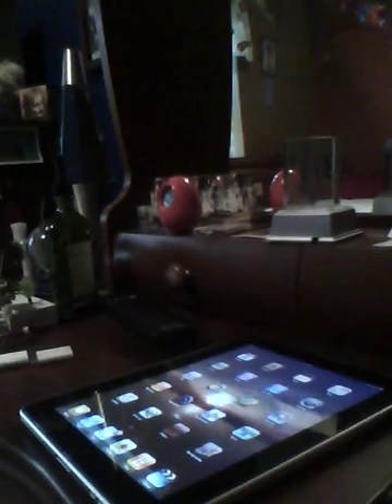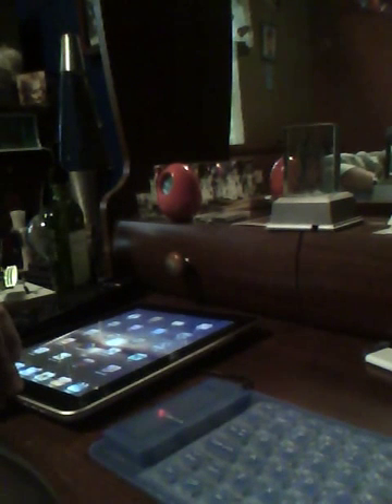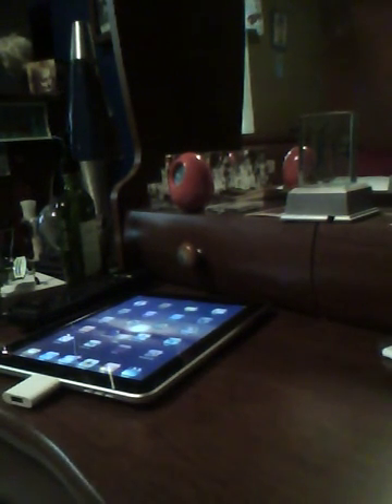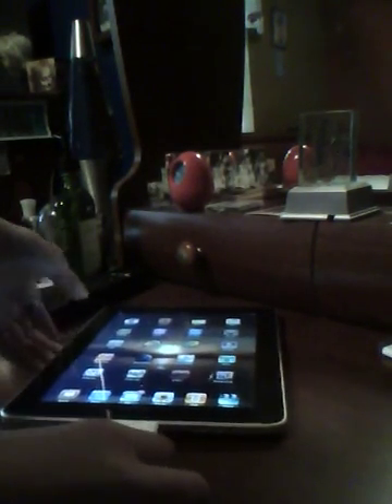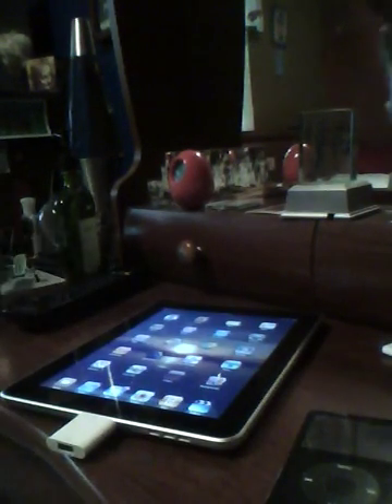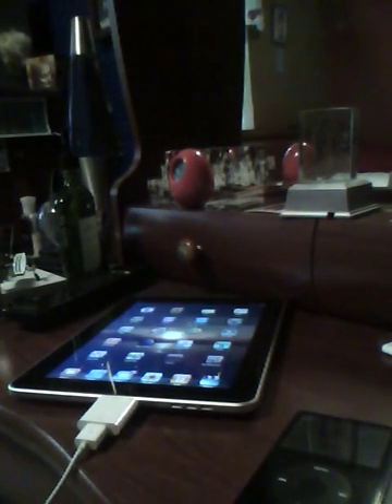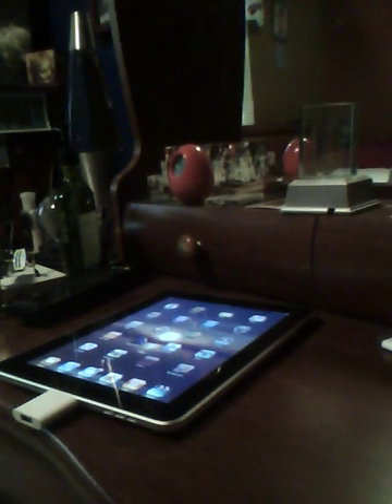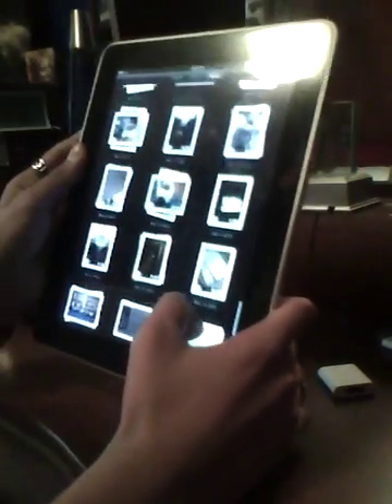Connecting Various External Devices to iPad: Part 1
I show you part one of me connecting various external devices to iPad.